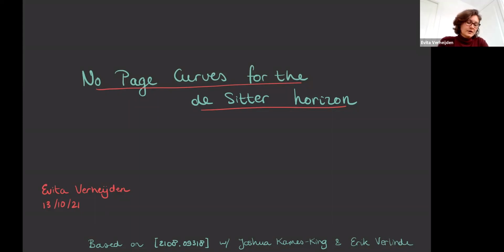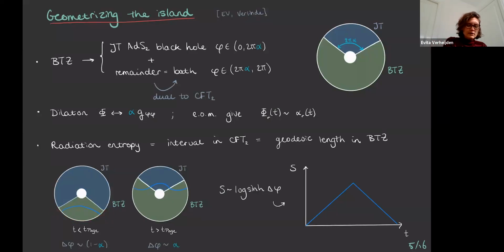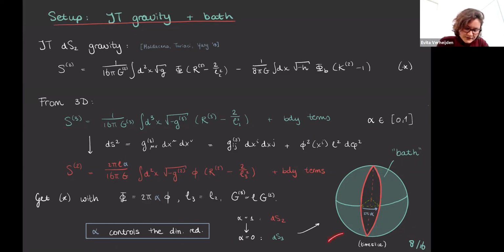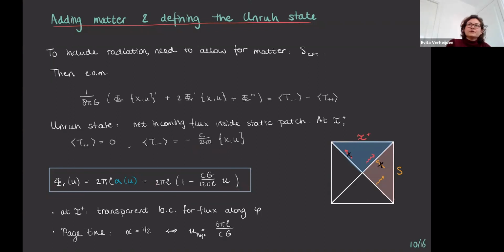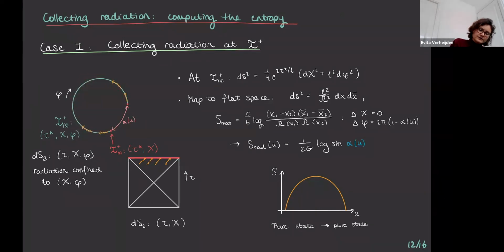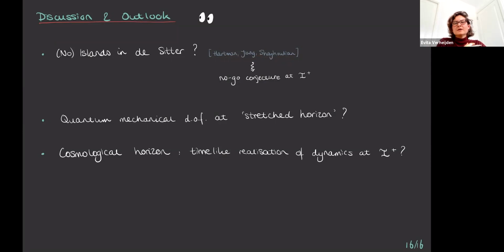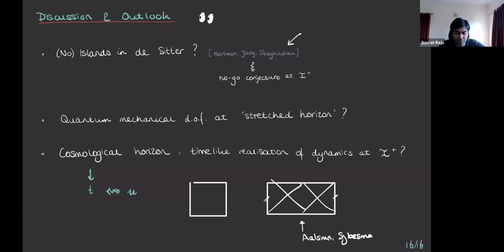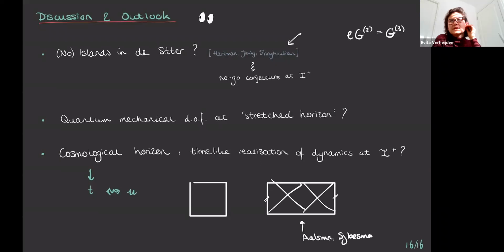No Page curves for the de Sitter horizon - Evita Verheijden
Evita Verheijden (University of Amsterdam)

Title: No Page curves for the de Sitter horizon

Abstract: One of the greatest puzzles in our universe, which can -- to a good approximation -- be described by de Sitter space, is a proper understanding of the cosmological horizon that surrounds any observer. Over the past few years, a semi-classical approach involving quantum extremal surfaces and so-called ‘islands’ has been very successful to increase our understanding of the black hole information problem; in light of these advancements, it could prove fruitful to undertake a similar approach to investigate an evaporating de Sitter horizon. In this talk I will consider such an approach for two-dimensional de Sitter space. Starting from three-dimensional de Sitter space, I will show how a partial dimensional reduction supplies 2D JT de Sitter with an auxiliary system acting as a heat bath. I will then contrast the time-dependent entropy of radiation collected by an observer at future infinity with that collected by an observer inside the static patch. Central to the analysis in the static patch is the identification of a weakly-coupled region close to the cosmological horizon. I will highlight how backreaction considerations crucially obstruct both observers from witnessing unitary evaporation.